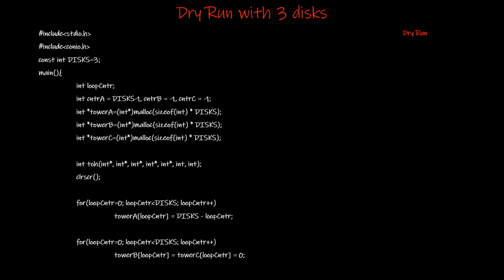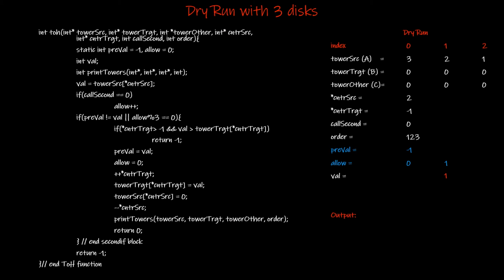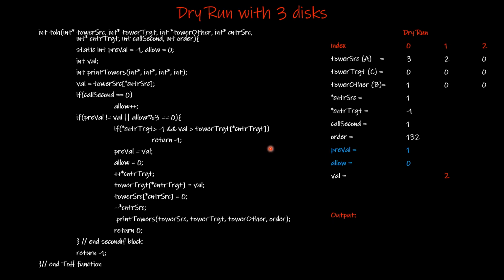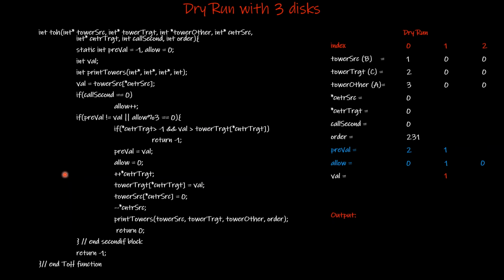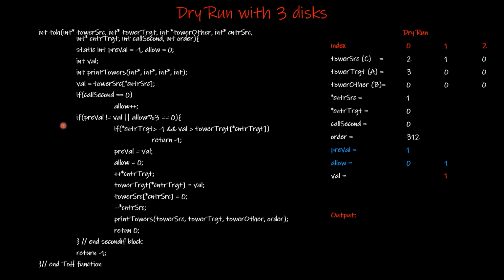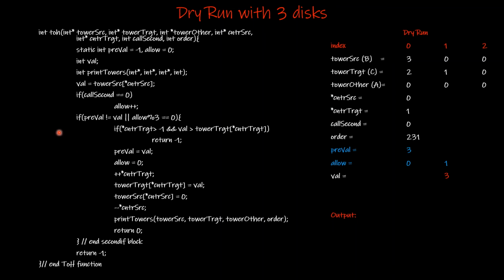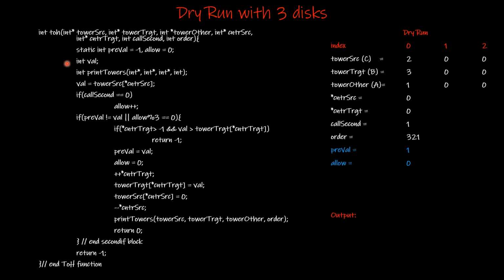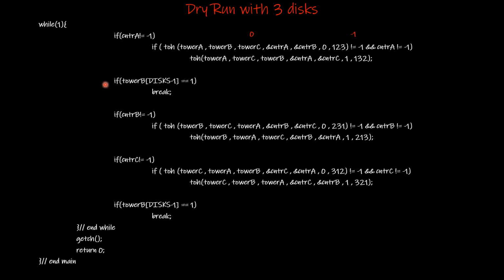Tower of Hanoi Program Using Lateral Thinking Approach (Part 2) - How to Build Program Logic?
This video demonstrates the dry run for Tower of Hanoi Problem.